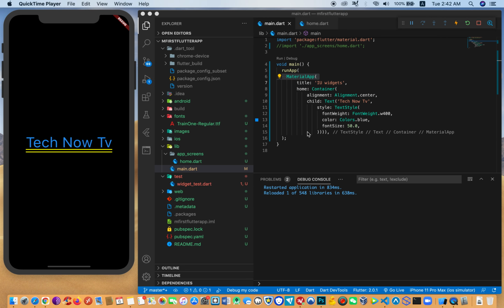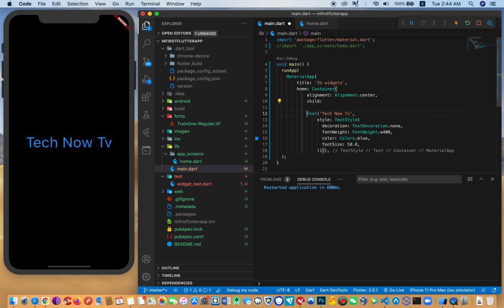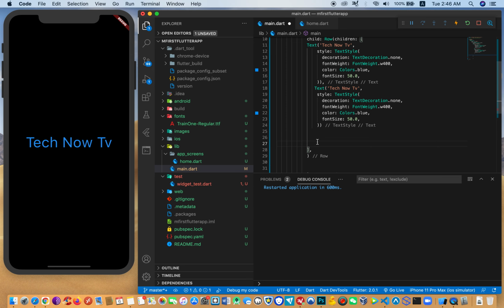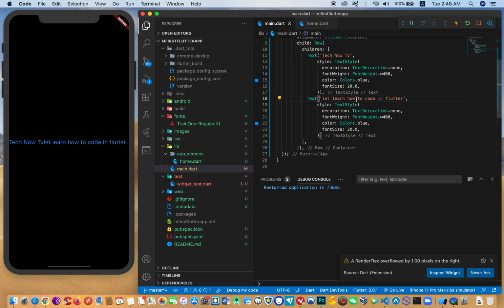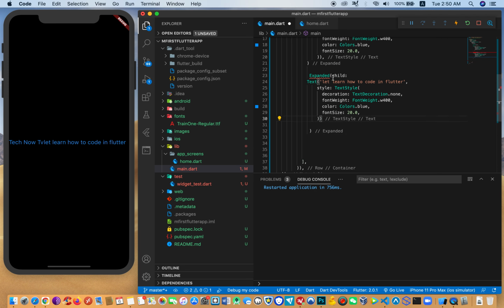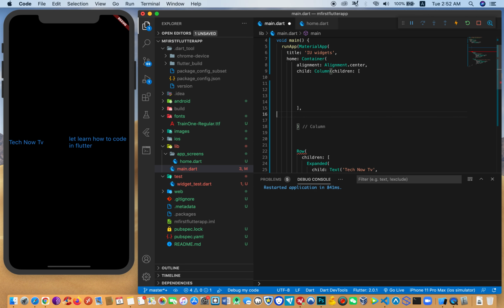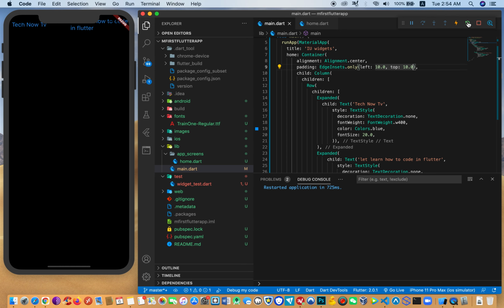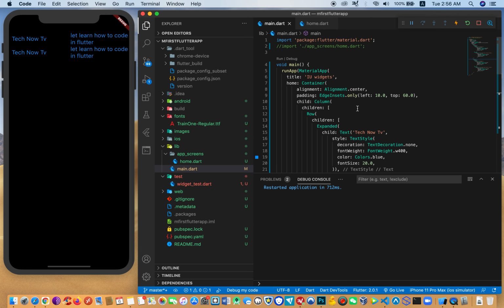Flutter & Dart | 10 - Rows, Column And Expanded Widget | Googles Framework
Flutter & Dart | 10 - Rows and Column | Googles Framework

As a part of the flutter tutorial series, we’re going to learn row and column with example. In flutter development row and column are playing a very important role in UI design. let’s explore it.

As said before, the column widget aligns the children’s widget vertical direction. To change the UI, we need to play with CrossAxisAligment & MainAxisAlignment. In the Column widget, MainAxisAligment will be in the vertical direction & CrossAxisAligment in the horizontal direction.

As said before, the row widget aligns children widget horizontal direction. To change the UI, we need to play with CrossAxisAligment & MainAxisAlignment. In the Row widget, MainAxisAligment will be in the horizontal direction & CrossAxisAligment in the vertical direction.

Happy coding.